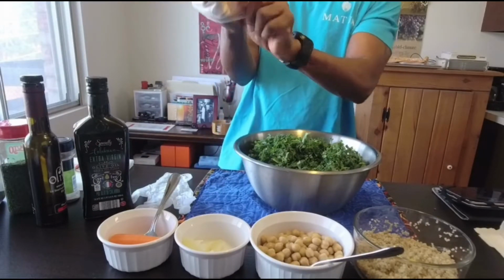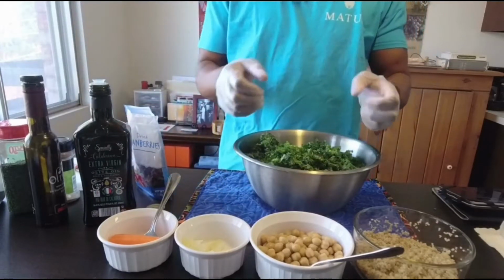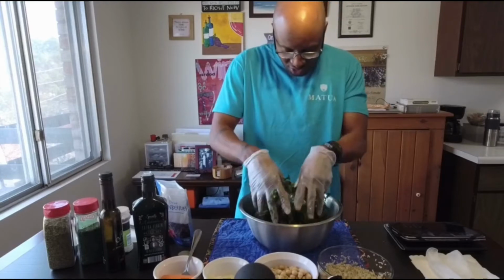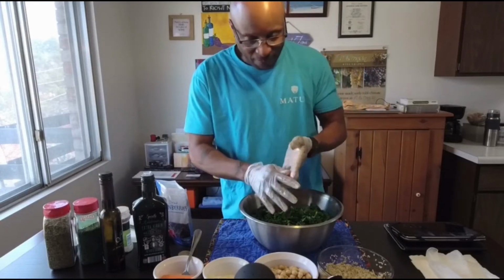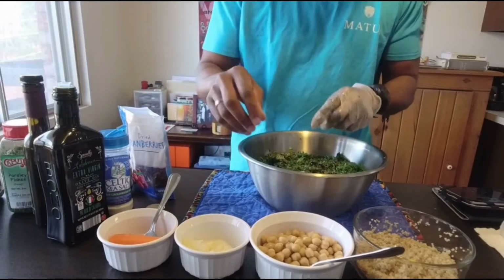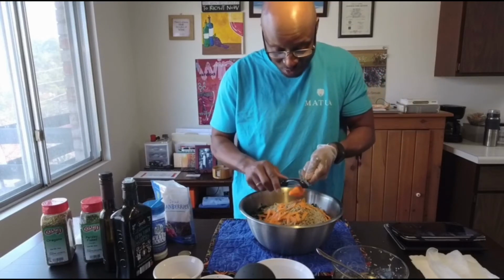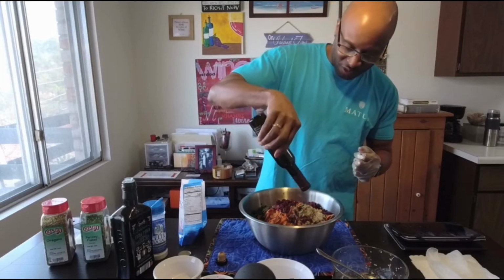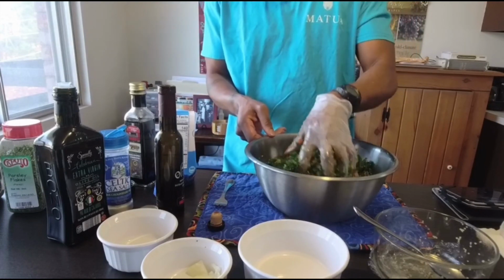Cooking In The Raw! Video Shorts: Kale and Quinoa Salad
Welcome to the CITR! Video Shorts Cooking Class
these will be quick step, 45 minutes or less cooking videos showing you how to perform simple tasks in your kitchen.

Here’s another video test. I’m going to share with you one of favorite Salads to make using Kale, Quinoa and other Ingredients.

Ingredients:

1 lb Kale (cleaned and removed from stem. Chiffanod  or cut Into thin strips)
2 T Extra Virgin Olive Oil
2 1/4 tsp Balsamic  Vinegar  or your choice
1/2 Onion sliced
1 1/2 Carrot shaved thin
1 C Chickpea Cooked
2 C Quinoa Cooked
1/3 C Dried Cranberries
2 tsp dried or fresh Parsley
1/2 tsp dried or fresh Oregano
1/2 tsp Black Pepper
Salt optional to taste

Follow video Instructions. Mix all Ingredients together store covered In the fridge for up to 1 week.

Serve 🍽